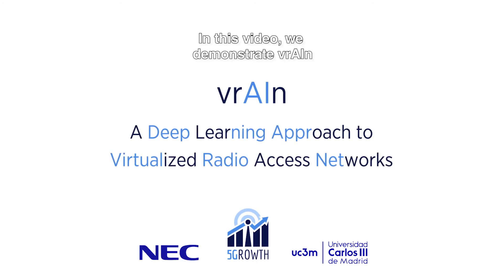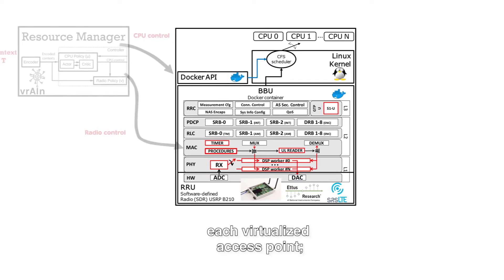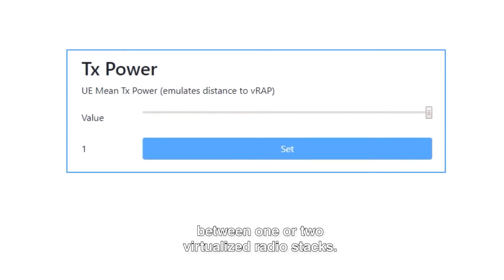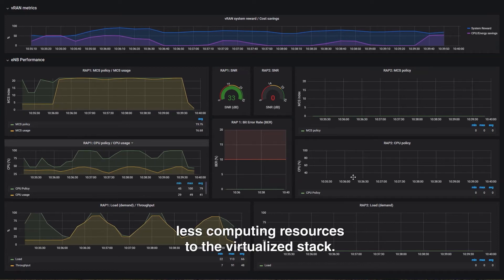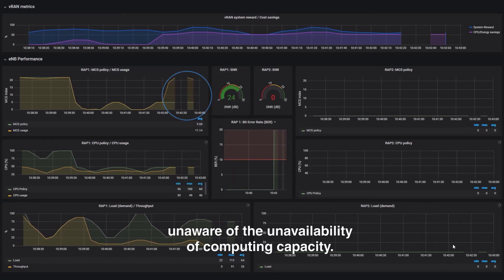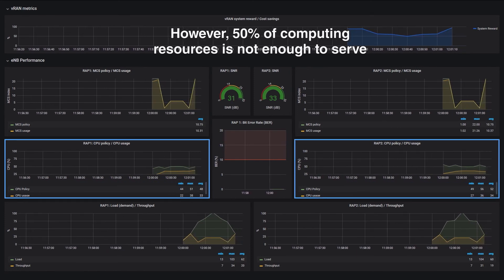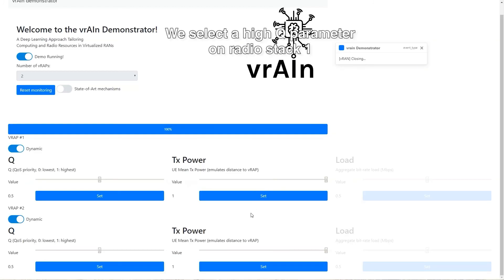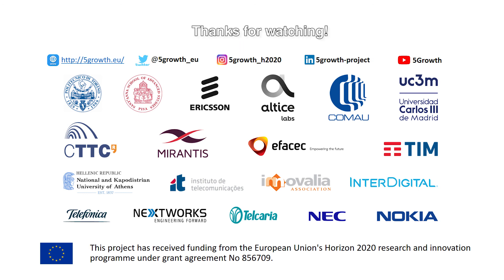Demo: vrAIn Proof-of-Concept. A Deep Learning Approach for Virtualized RAN Resource Control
This video shows a proof-of concept demo of vrAIn: A Deep Learning Approach for Virtualized RAN Resource Control